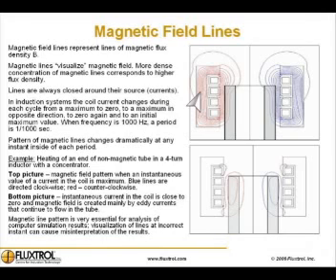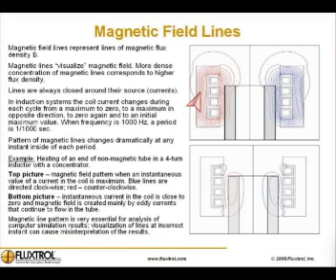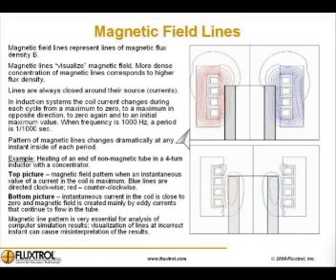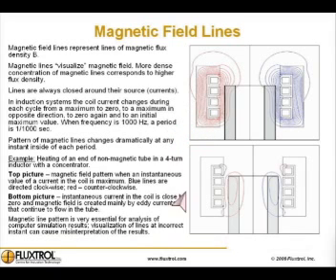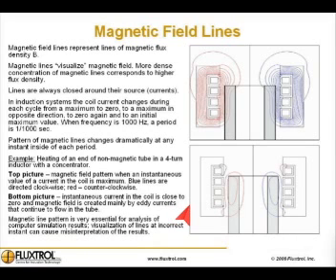Magnetic Field Lines In Induction Heating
An excerpt from Chapter One of Fluxtrol's "Basics of Induction Heating".